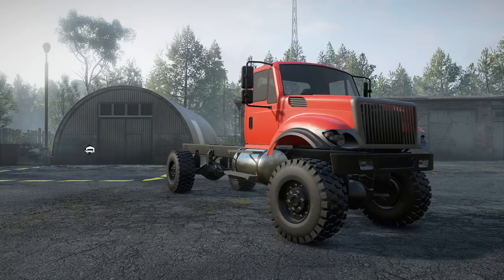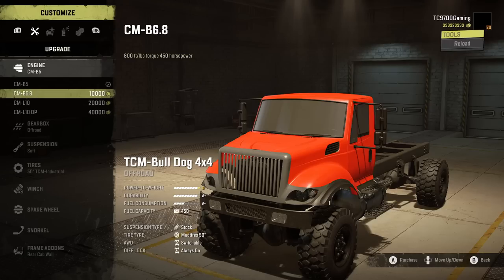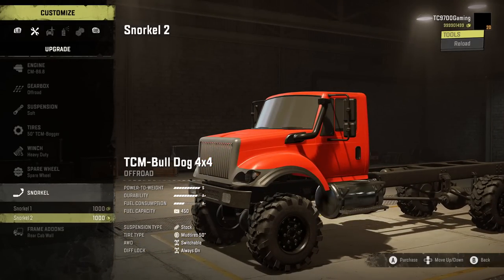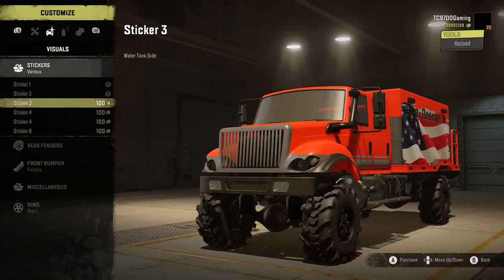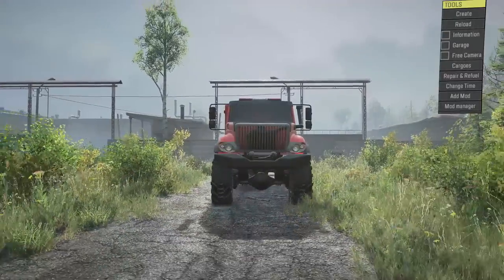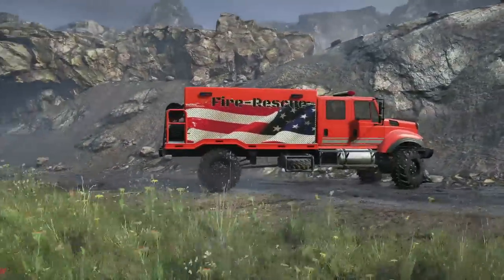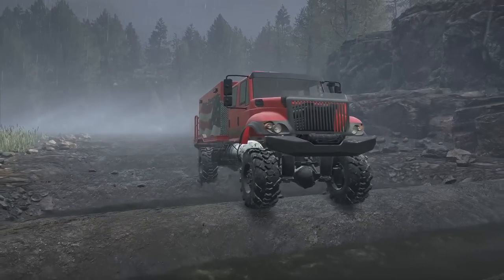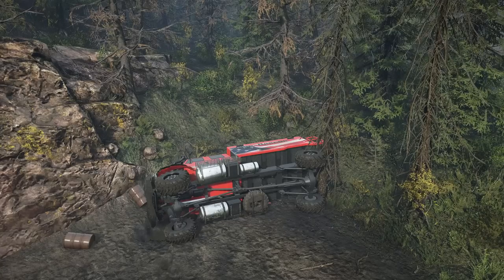SnowRunner: NEW International Workstar FORESTRY FIRE TRUCK! (CONSOLE FRIENDLY)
SnowRunner: NEW International Workstar FORESTRY FIRE TRUCK! (CONSOLE FRIENDLY) | TC9700Gaming
Map: Summer Testing Grounds (included in base game)

Welcome back to SnowRunner! This time, we're going to be taking a look at this brand new, International Workstar forestry fire truck mod for PC and consoles!